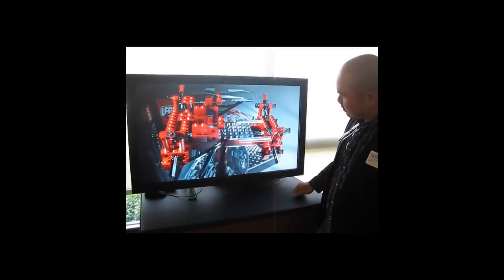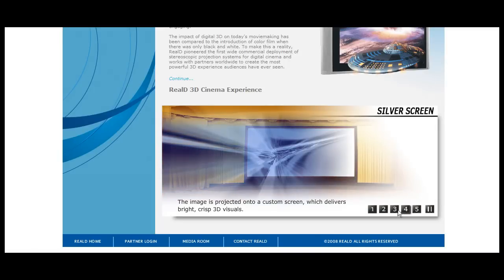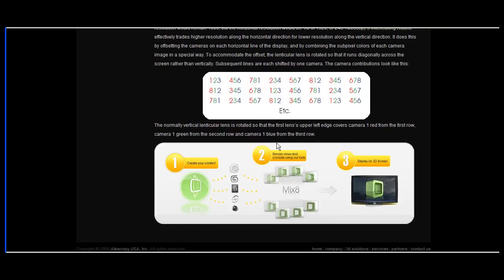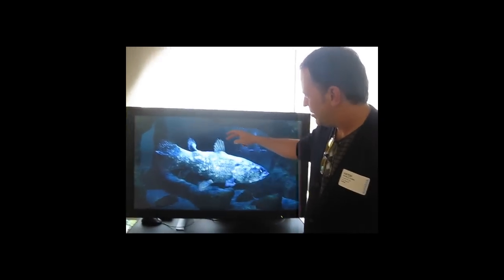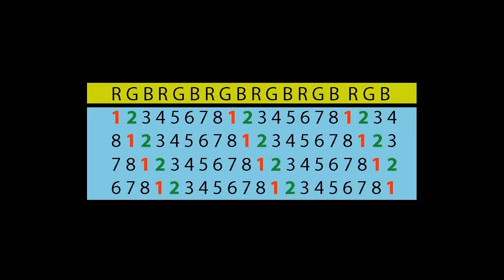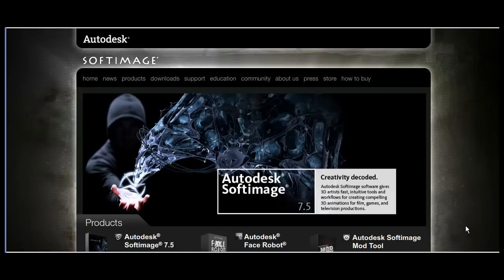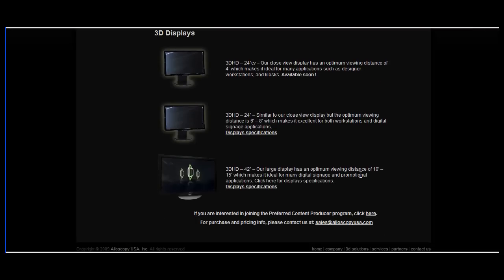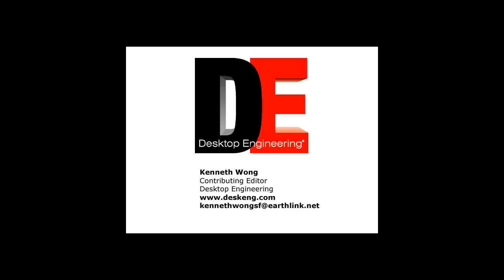200905Alioscopy3D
A look at Alioscopy's auto-stereoscopic technology, which creates 3D effect on an LCD screen without requiring glasses. --Kenneth Wong, contributing editor, Desktop Engineering